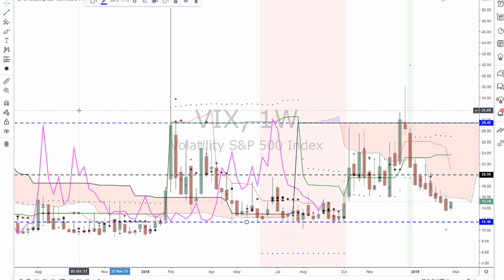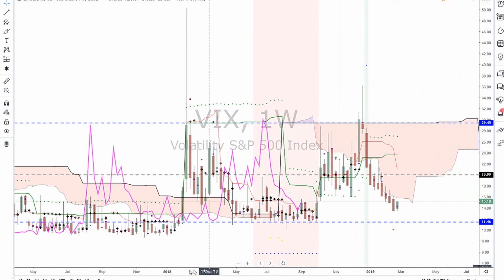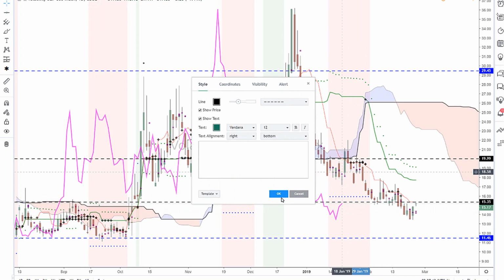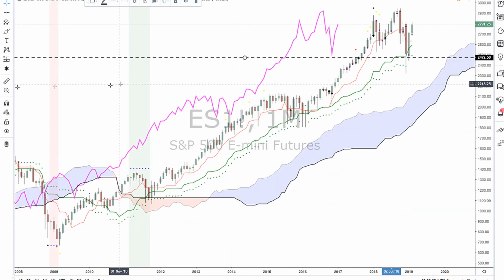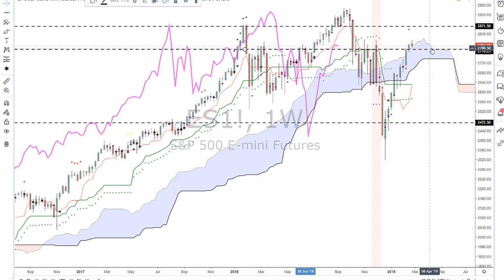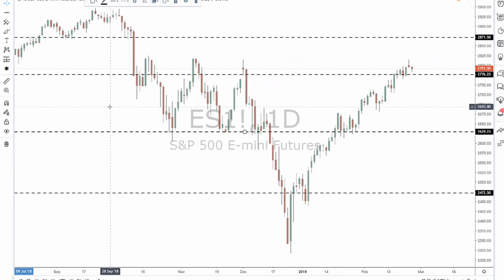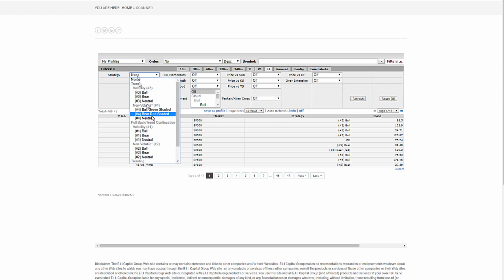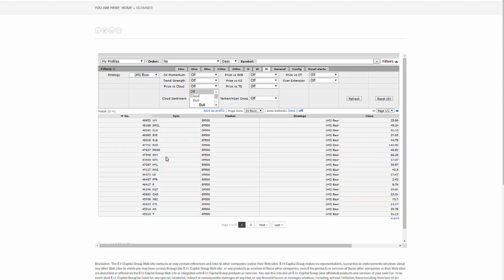March is Normally Bad! Let's Analyze the $market to see if we go up or down.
March is Normally Bad!  Let's Analyze the $market to see if we go up or down.   Normally, the month of March is bad for trading.   March is couple of days away.   Let's analyze the market in this 5 minute workshop to see if it will be this year. Futures and forex trading contains substantial risk and is not for every investor. An investor could
future results.